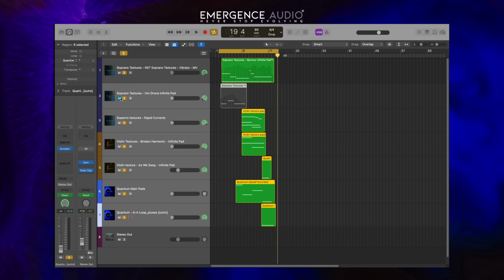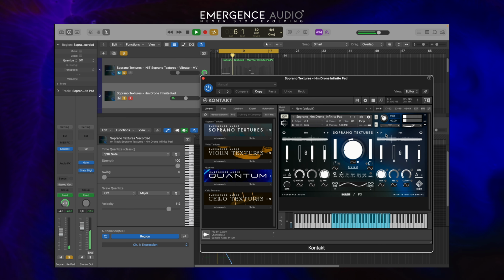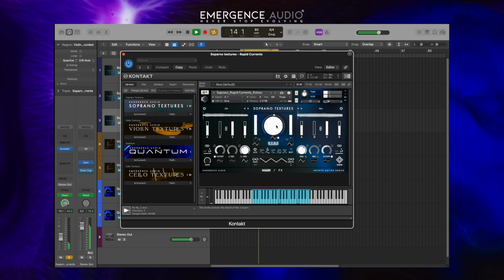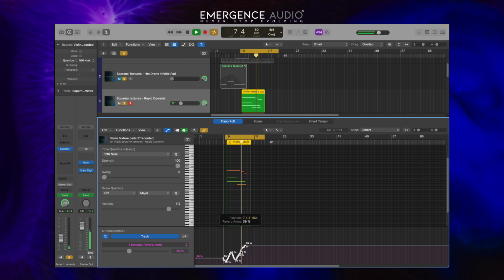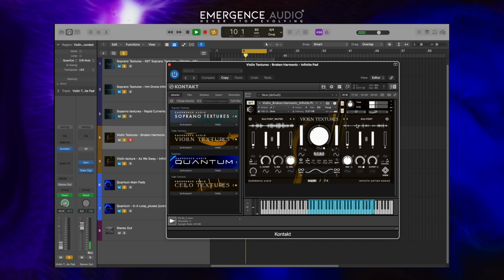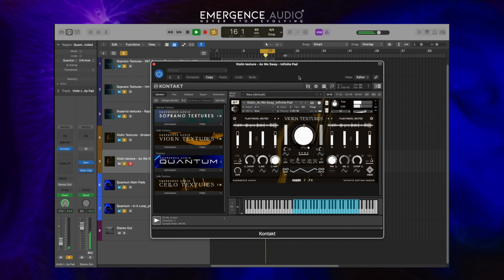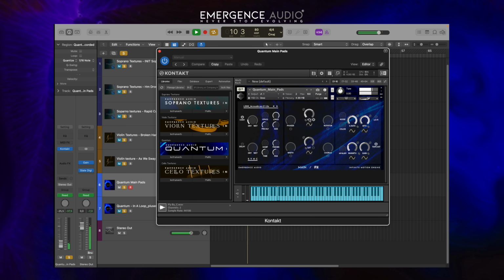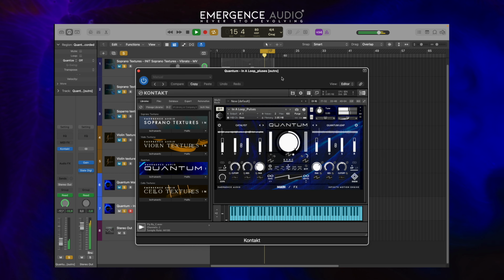Emergence Audio - Infinite Motion Engine™ One-Minute Track & Breakdown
In this video, Emergence Audio artist and film composer Arttu Silvast creates a one-minute track with Soprano Textures, Quantum, and Violin Textures then breaks down the process and the presets/patches he used to build the track.

Time Stamps:

00:00 Intro
00:32 Contextual Track
01:30 Arttu talks us through his process

Sections:
01:40 Soprano Textures
05:36 Violin Textures
08:25 Quantum

10:44 Outro